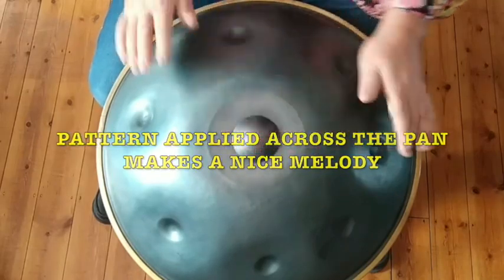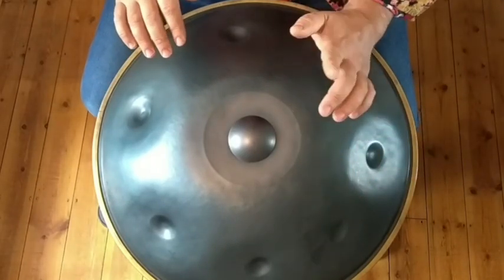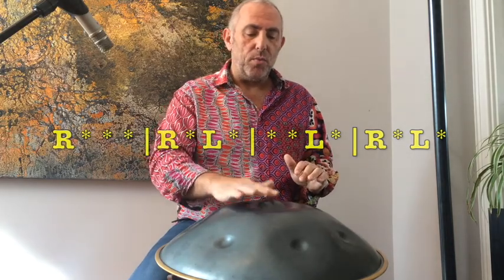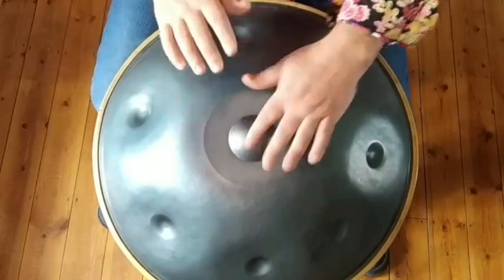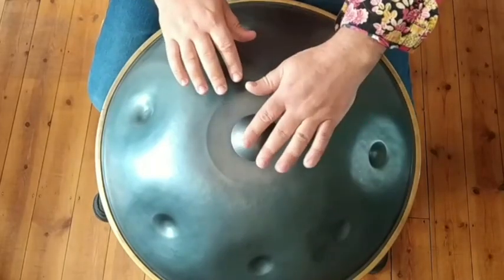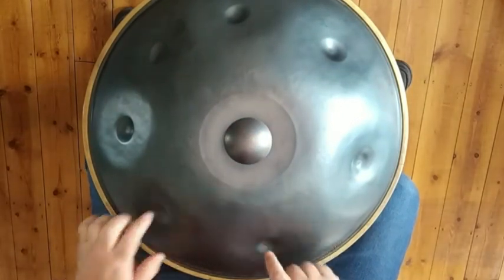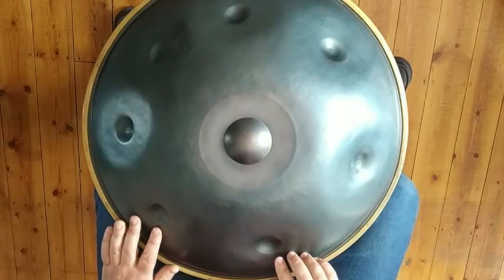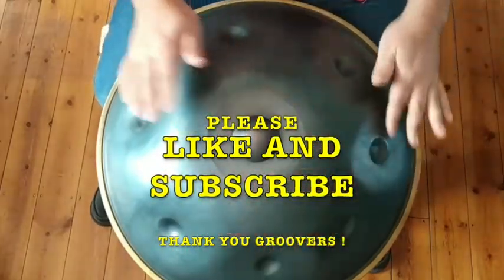Groovy Ding Pattern Part 1 | Beginners Handpan Lesson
If  You enjoyed this video and wish to help/support me in making more videos/music

hey GROOVERS ! check out this easy to learn pattern for Handpan. Learn on the Ding and then move it around the pan. Start slow then speed it up.Happy Grooving !
My first attempt at making a tutorial for handpan - its not perfect but i was bored during lockdown so thought id give it a go after thinking about doing it for quite some time..